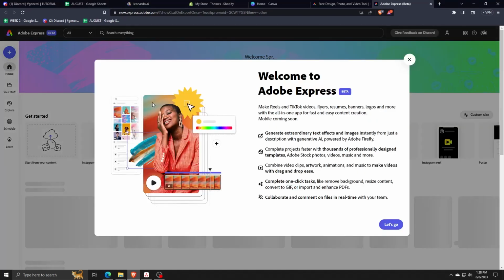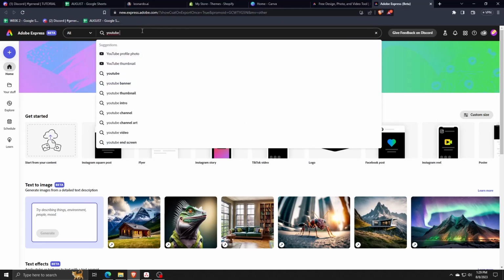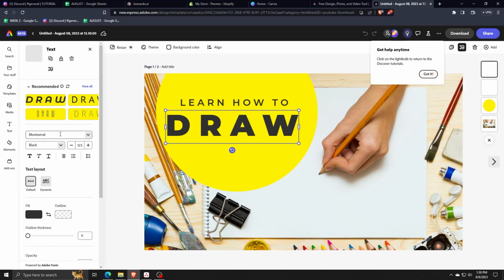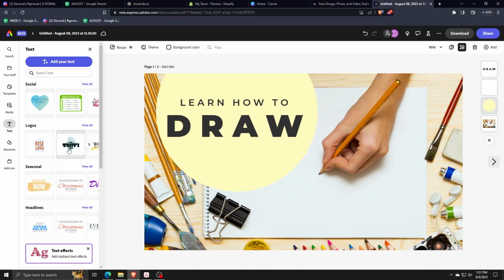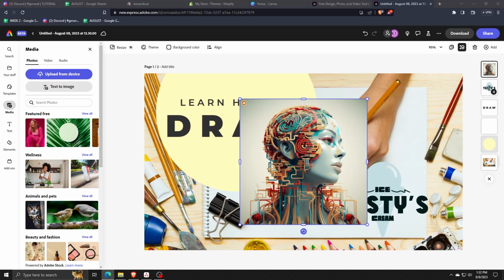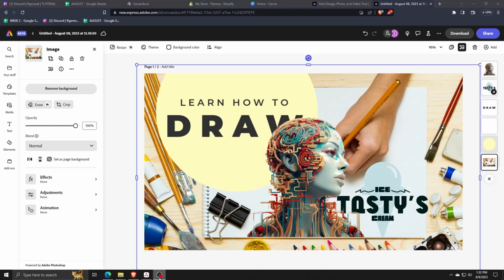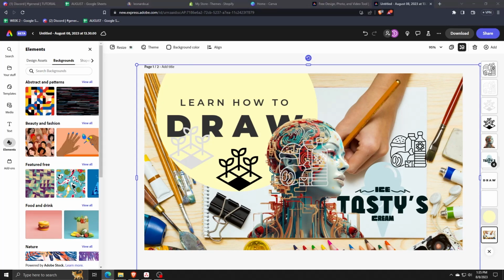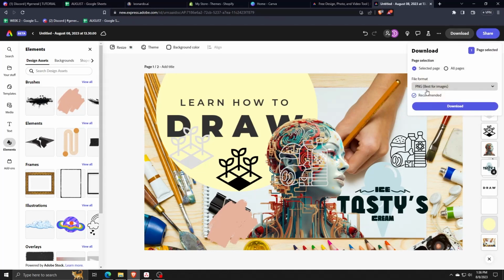How To Use Adobe Creative Cloud Express (FULL GUIDE)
Welcome to an exciting journey into the world of creativity with Adobe Creative Cloud Express! In this comprehensive tutorial, we'll show you the ins and outs of this powerful tool, empowering you to bring your artistic visions to life.

Unlock your creative potential with Adobe Creative Cloud Express! This tutorial is your ultimate guide to mastering the art of creative expression using Adobe's innovative platform.

Are you ready to dive into the endless possibilities of Adobe Creative Cloud Express? Join us as we walk you through step-by-step, from the basics to the advanced features, so you can harness the full power of this remarkable tool.

Whether you're a professional designer, a budding artist, or someone who simply wants to explore their creative side, this tutorial is your gateway to unleashing your imagination and crafting visual masterpieces.

If you've found this tutorial enlightening and valuable, we would greatly appreciate your support.